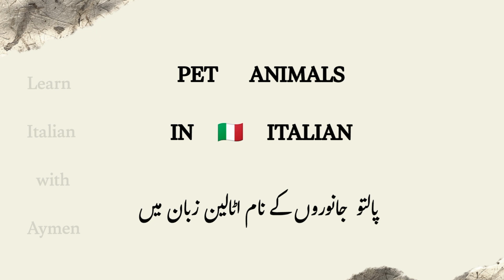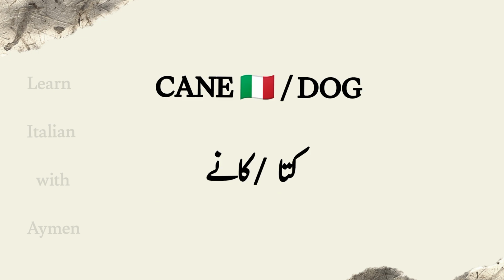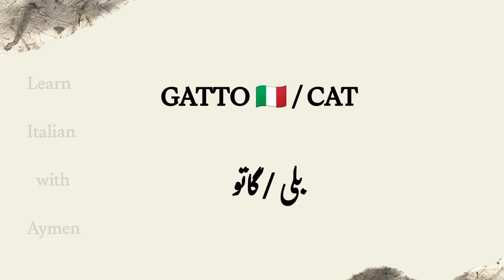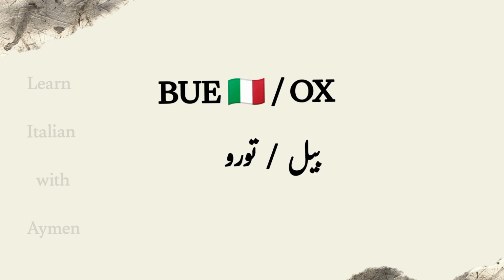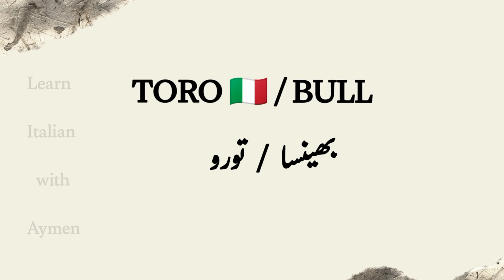Pet animals name in Italian / اٹالین زبان میں پالتو جانوروں کے نام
Italian language
how to learn italian
learn italian language daily lessons
learn italian for beginners
italian
italian lessons
learn italian online
learn to speak italian
best way to learn italian
easy italian
italian class
italian lesson
learning italian
italian language (interest)
learn italian language
learn a foreign language
Basic Italian